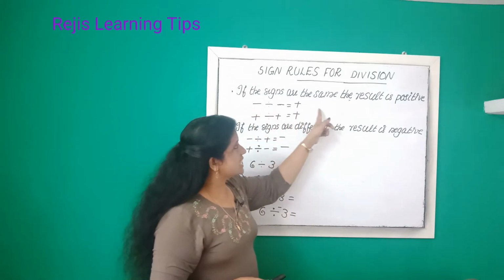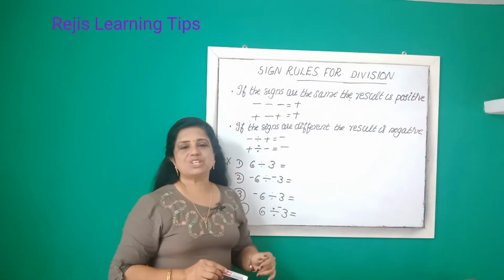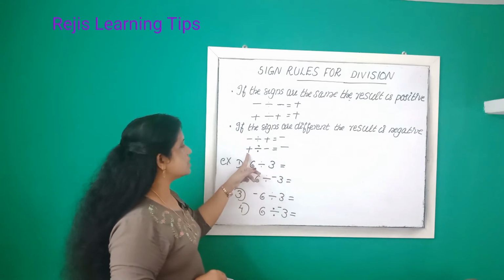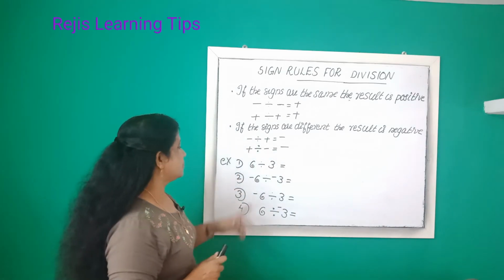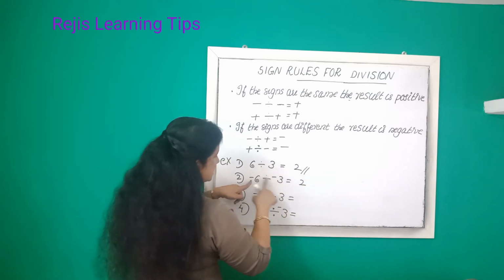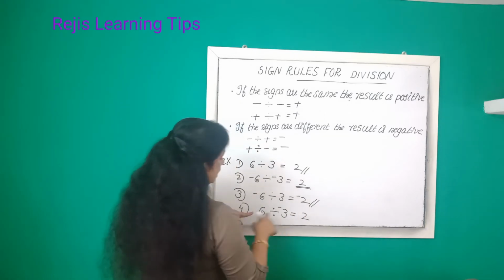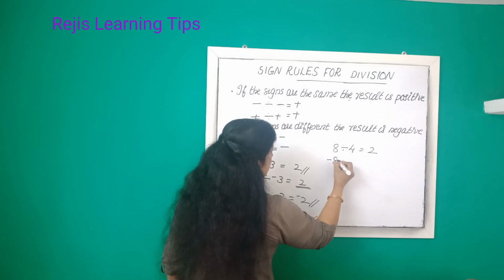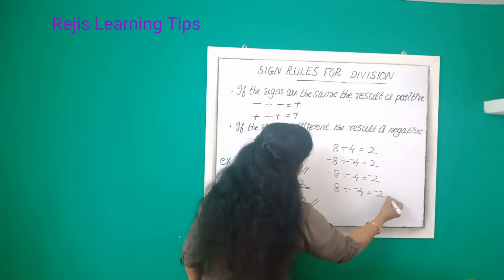Basic sign rules /Basic Division rules/For beginners, all students &Psc Learners /Maths rules/